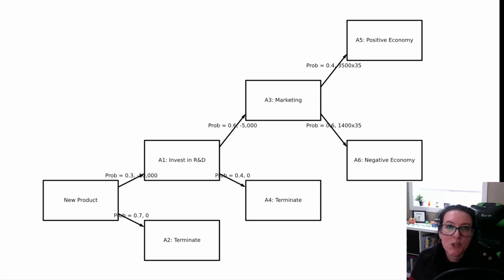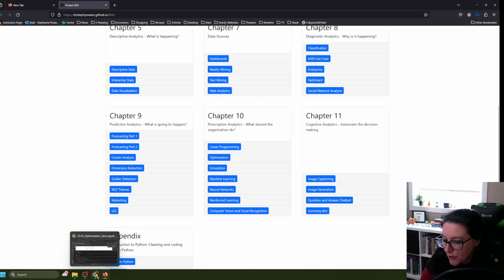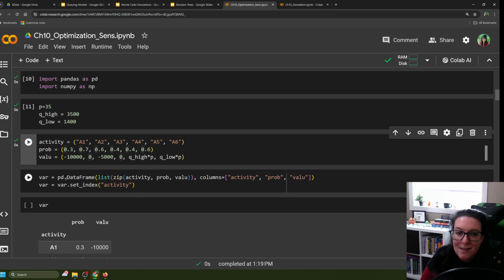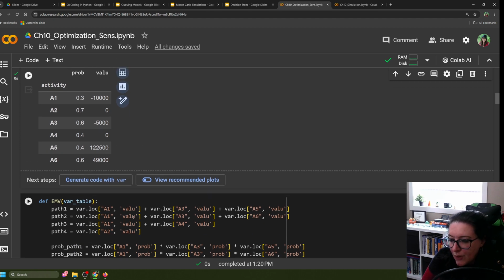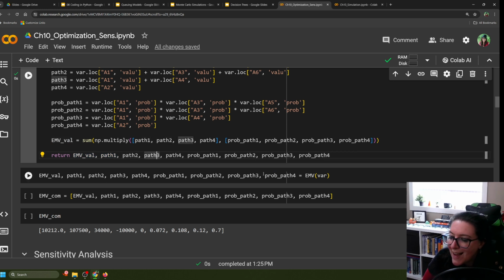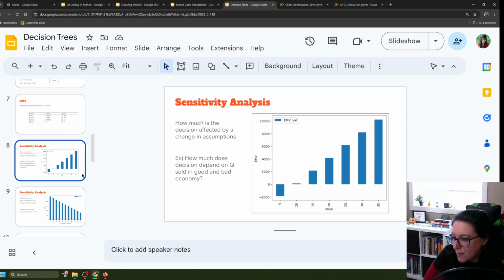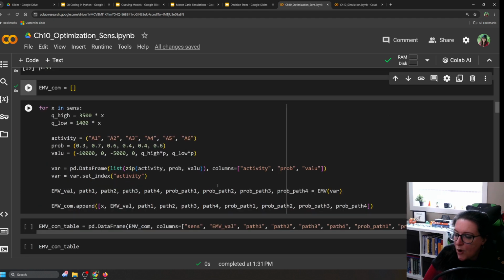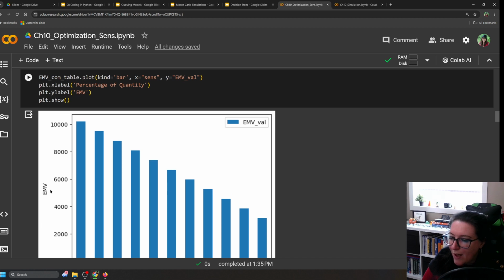Decision Trees and Sensitivity Analysis (Quantity)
This video uses decision trees to make decisions when there is uncertainty. We then conduct a sensitivity analysis to determine whether our decision would change if the quantity sold changes.